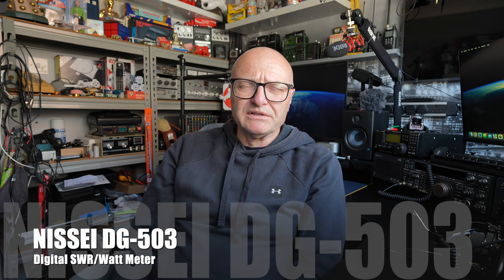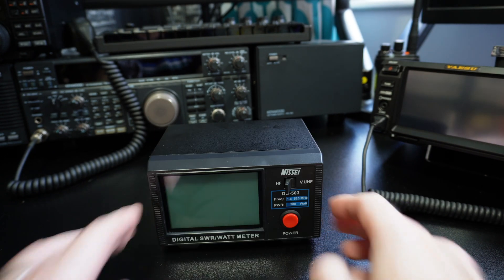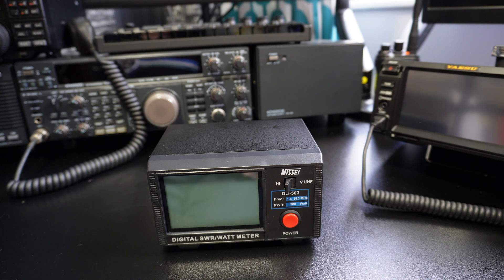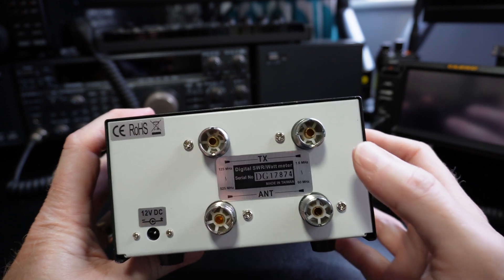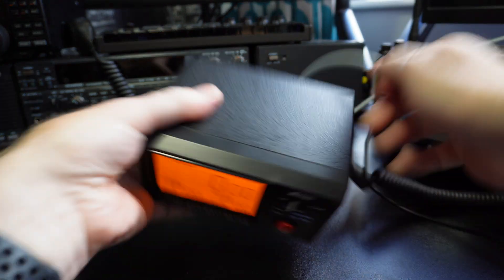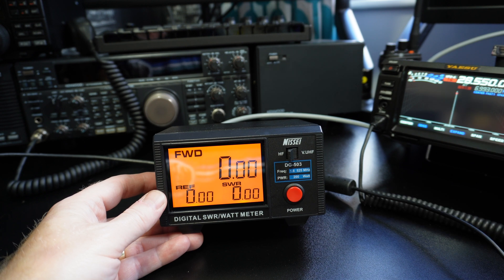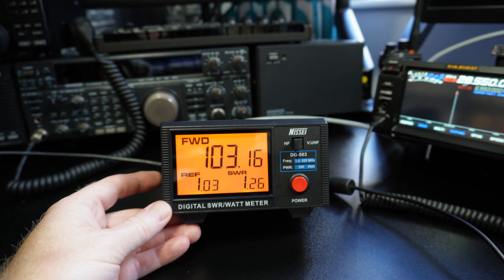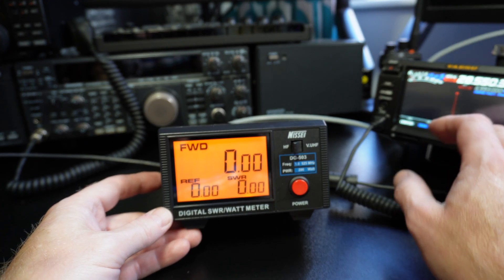NISSEI DG-503 Digital HF VHF UHF SWR/Watt Meter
Here we take a look at the NISSEI DG-503 digital SWR/Watt Meter.
This was purchased from Canny Components in early 2024 at the Durham radio rally and for some reason until now it has sat unused on the shelf.
Anyway I was surprised how well this actually worked and although not commercial grade I feel it is more than acceptable for most of us.
Hopefully this video will be of some use and definitely recommended.